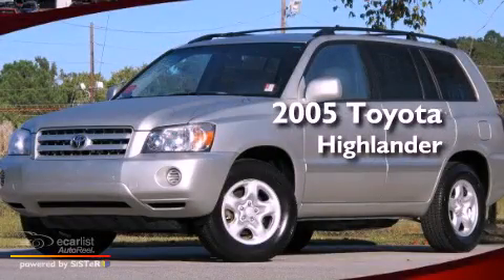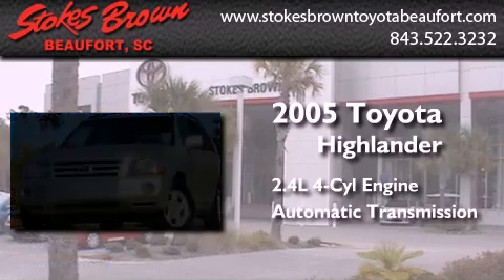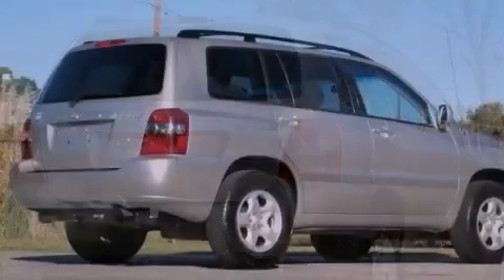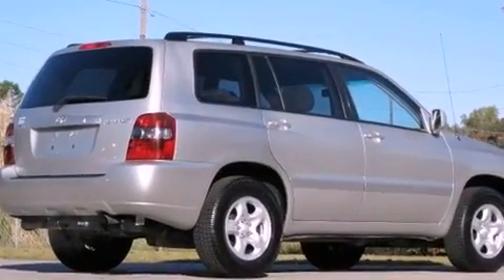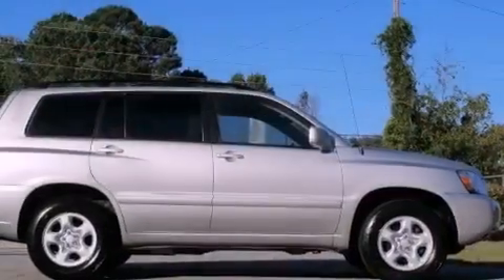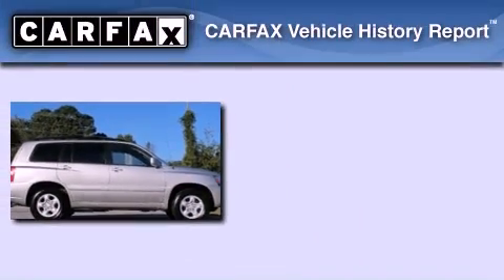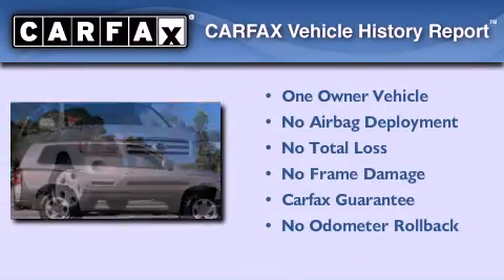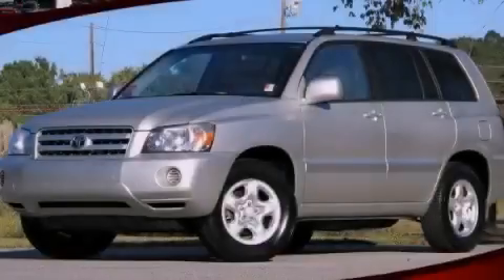Used 2005 Toyota Highlander Beaufort SC 29906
Year : 2005
 Make : Toyota
 Model : Highlander
 Engine : 2.4L DOHC SFI 16-valve VVT-i 4-cyl engine
 Trans . : Automatic
 Exterior : Other

 Interior : Other